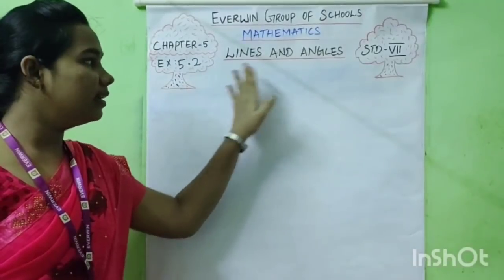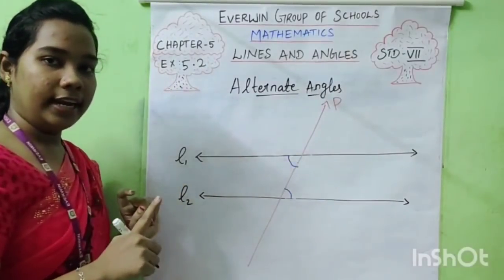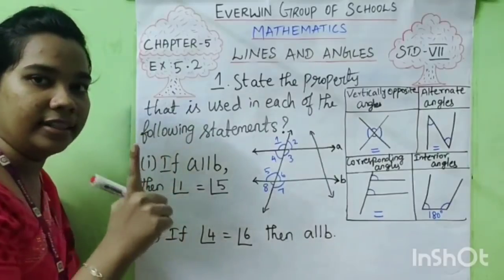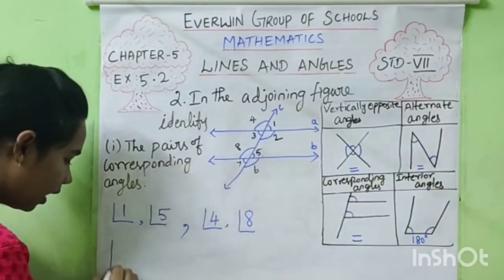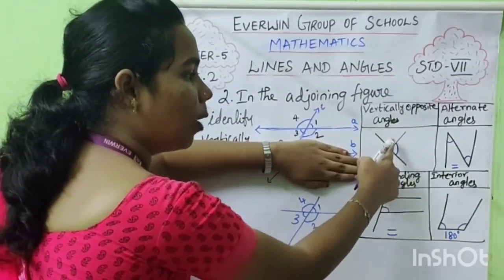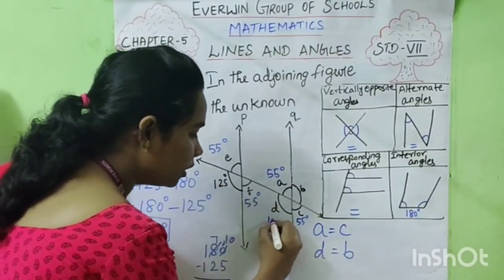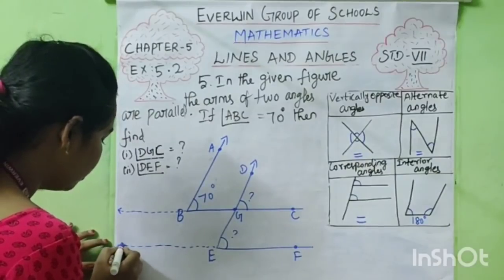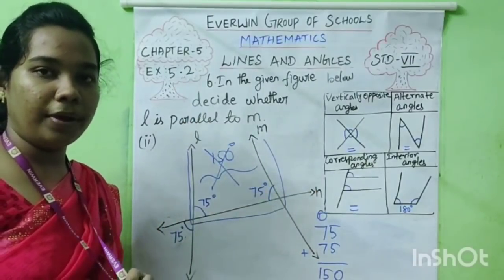MATHEMATICS-STD VII (06.09.2021-FN)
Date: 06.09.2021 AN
Std : VII
Sub : MATHEMATICS

comprises of the following :

📏Transversal
📐Angles made by Transversal

🖇Properties of
📐Vertically opposite angles
📐Corresponding angles
📐Interior angles
📐Alternate angles and
📐Checking for Parallel Lines
📖Ex: 5.2 - Q. No. 1(i, ii, iii), 2(i, ii, iii, iv), 3, 4(i), 5(i, ii), 6(i, ii)